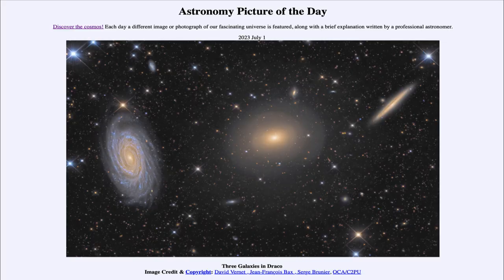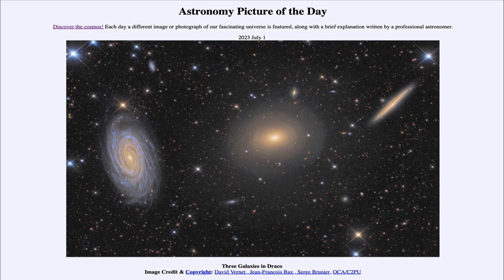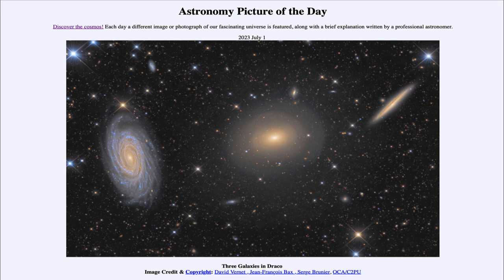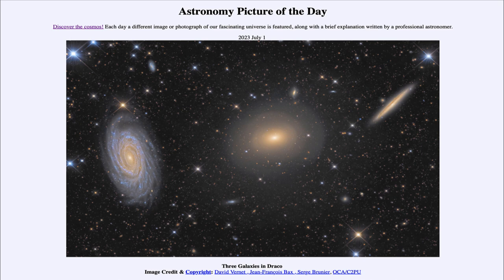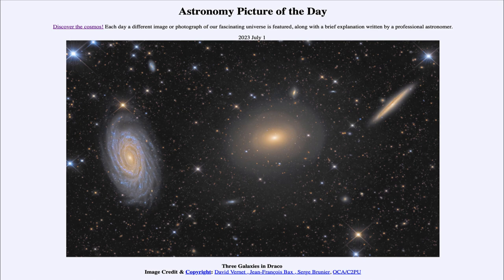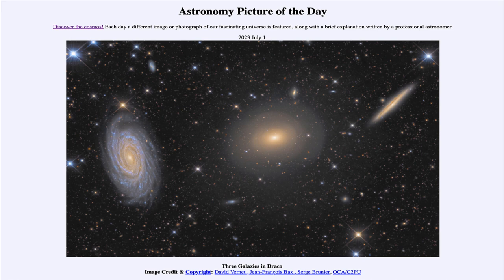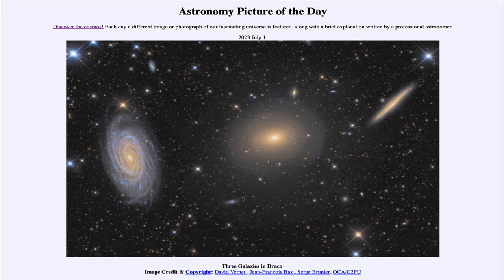2023 July 01 - Three Galaxies in Draco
In today's image, we see three galaxies in the constellation which compose a compact group of galaxies. We have spiral galaxies on either side and an elliptical galaxy in the center. The spiral to the left is see nearly face-on while the one to the right is seen edge-on.